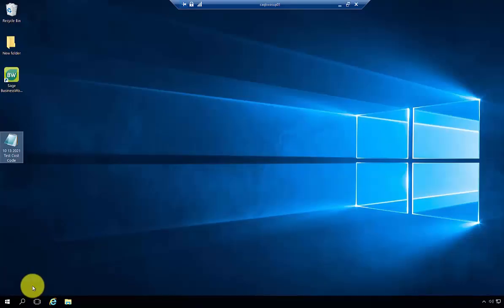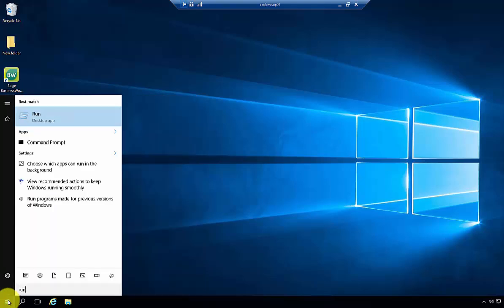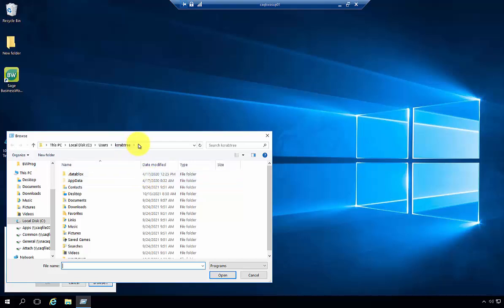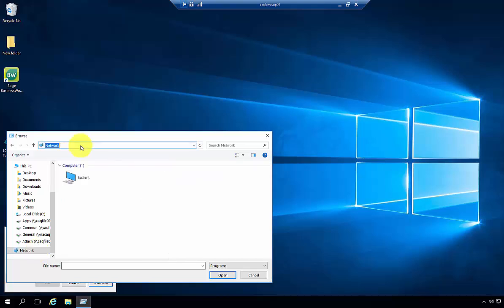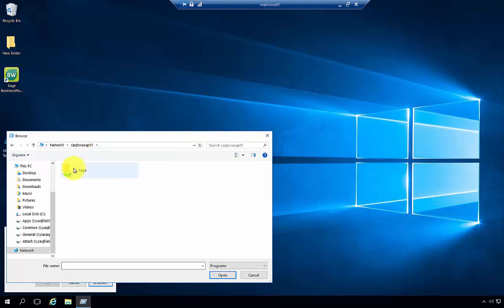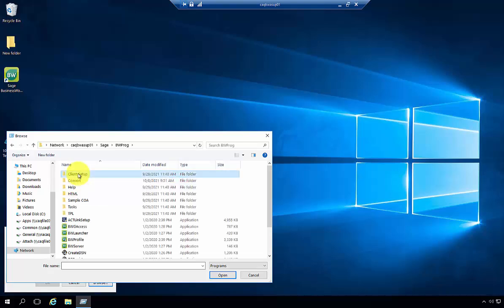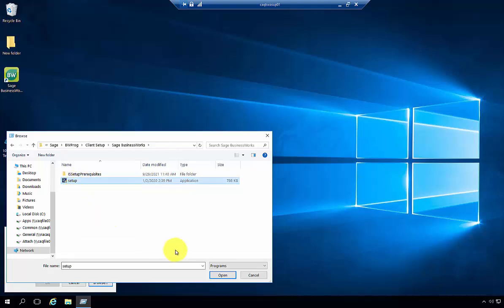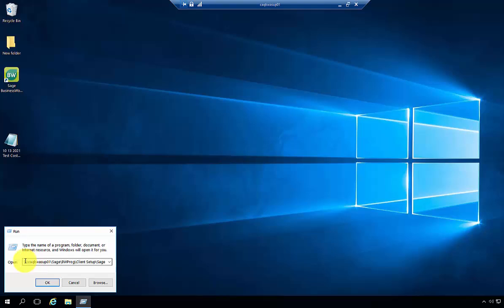Sage BusinessWorks - Install No Profile on a client computer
Upgrades to the Sage BusinessWorks client program must be installed by the Windows user who did the original client installation.  If the original user is no longer available to do the upgrade, watch this video to see the steps on how to run the No Profile installation on the client computer.